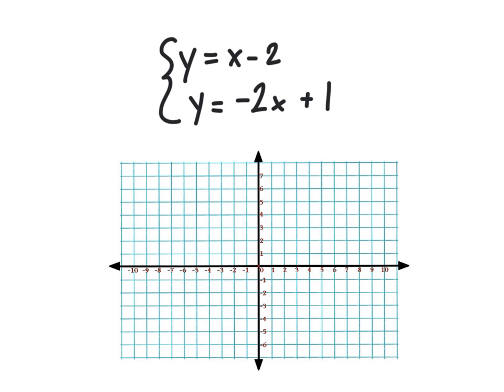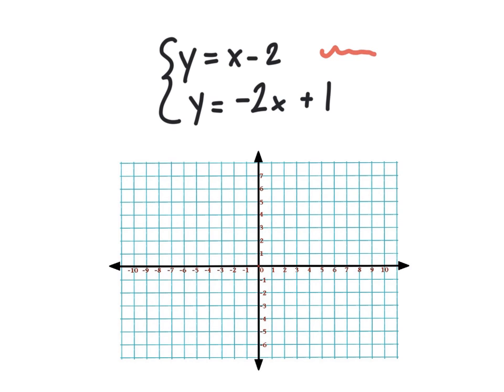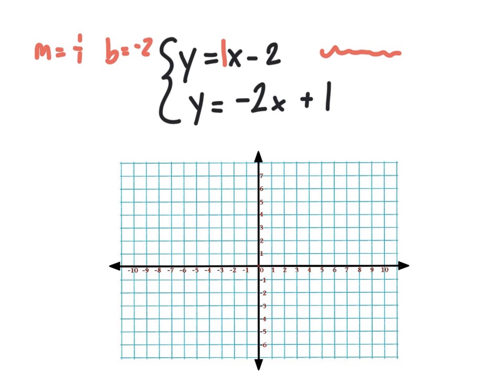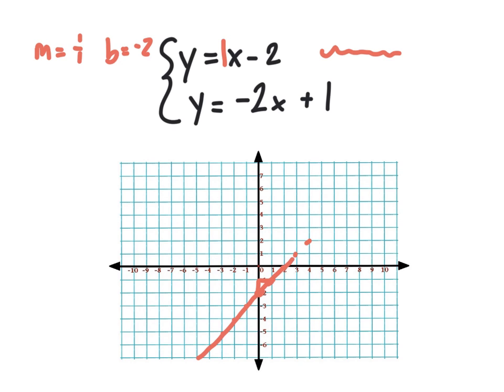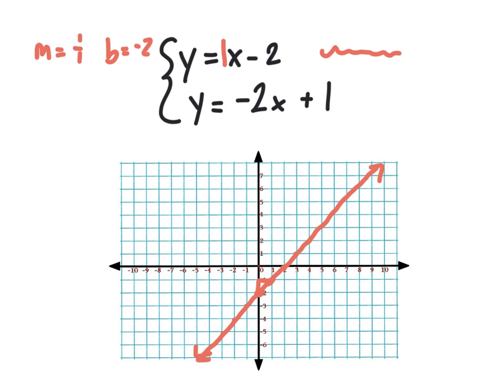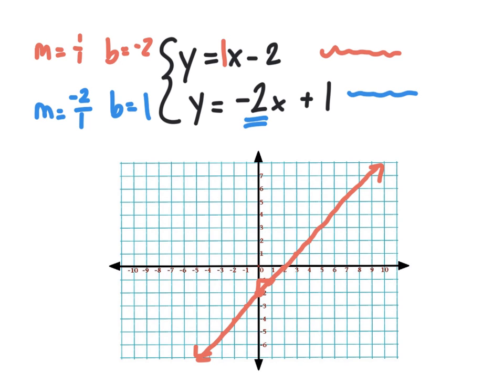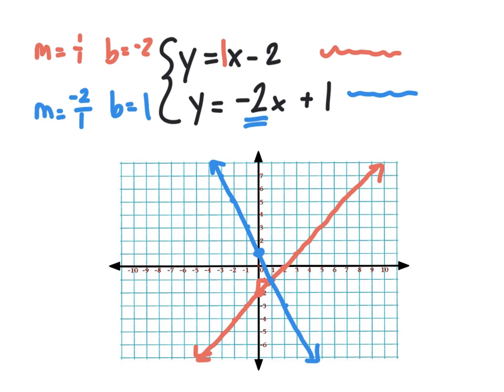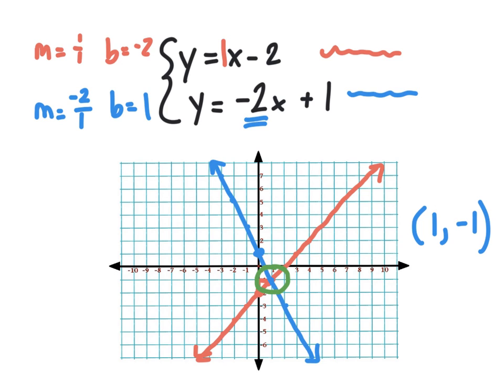Graphing Systems in Slope-Intercept Form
Use graphing to solve a systems of two linear equations where the equations are written in slope-intercept form.